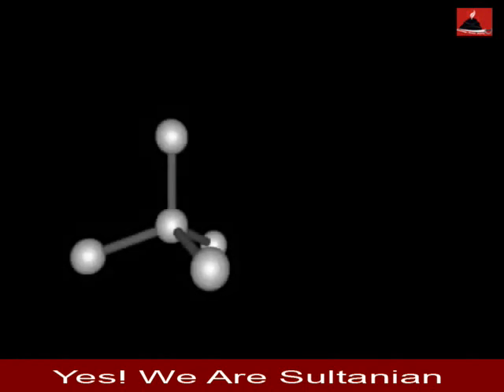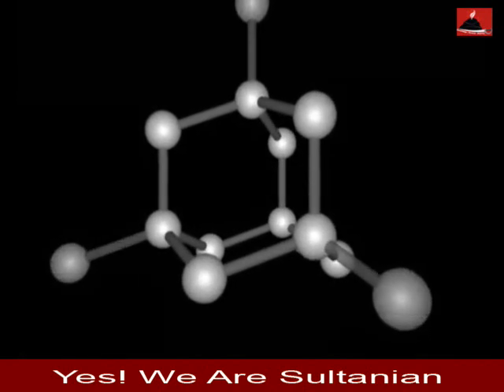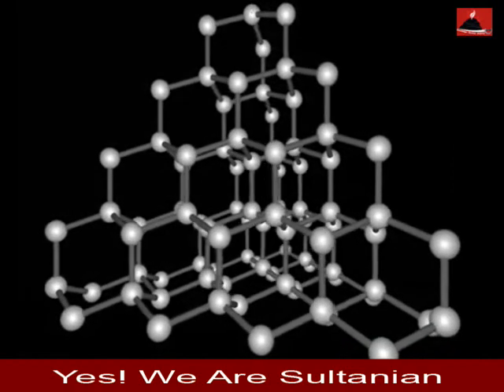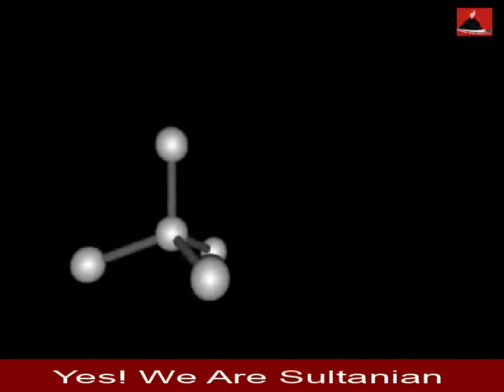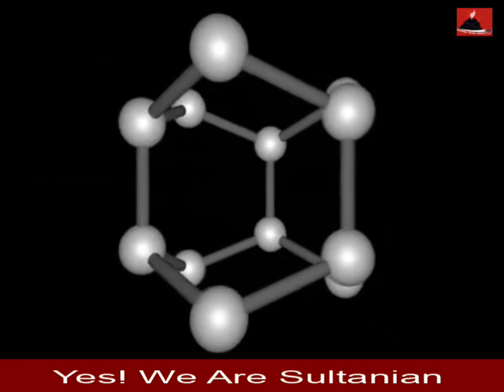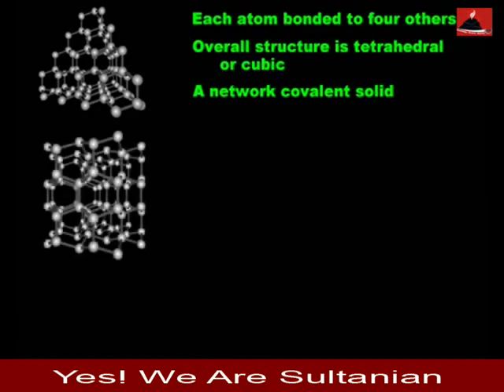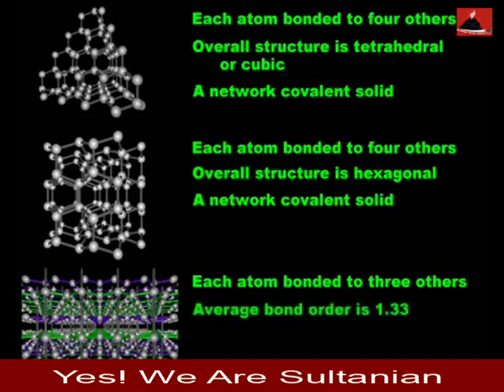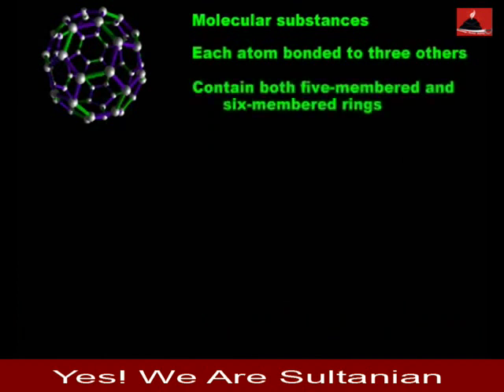5 6 Allotropes